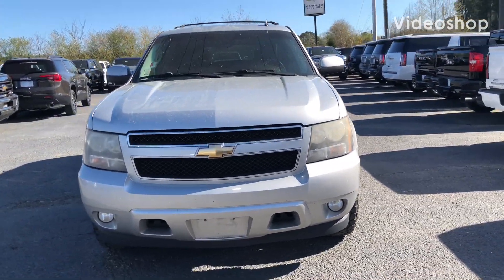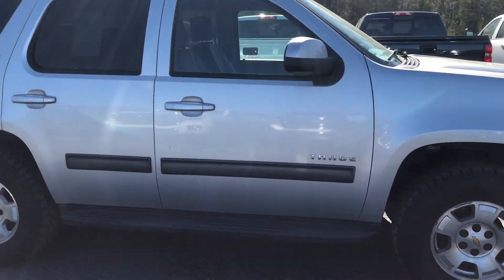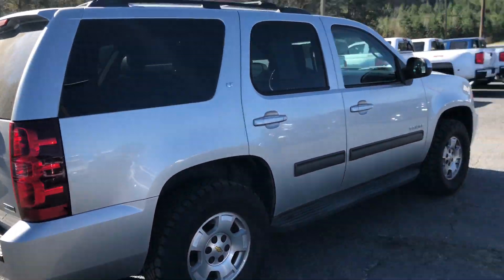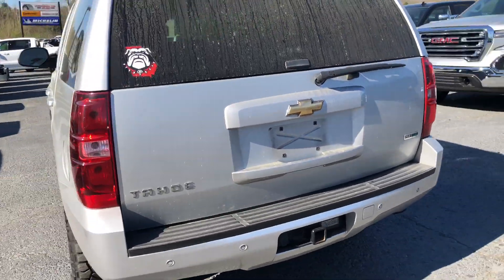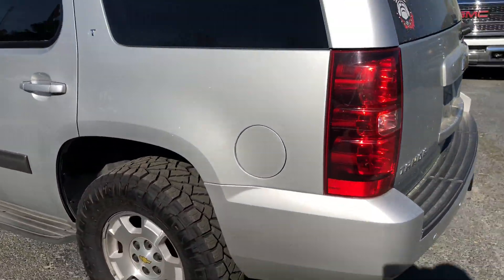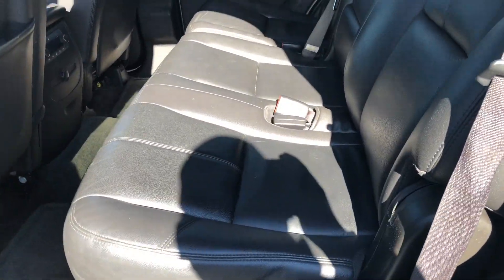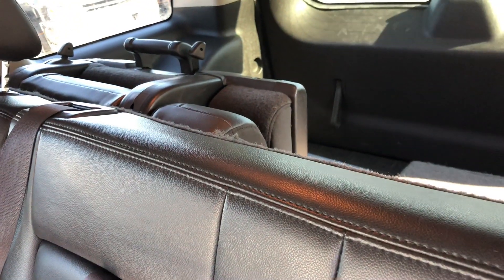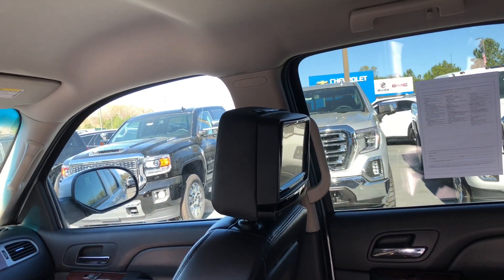Bretchan check out this Tahoe